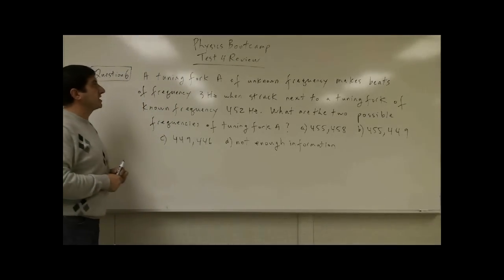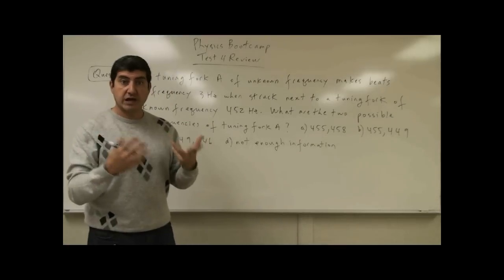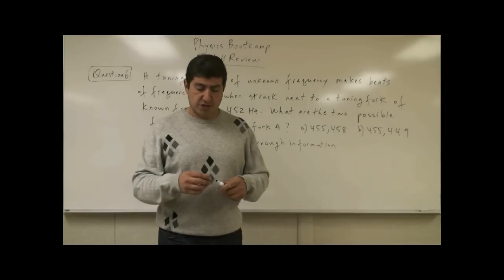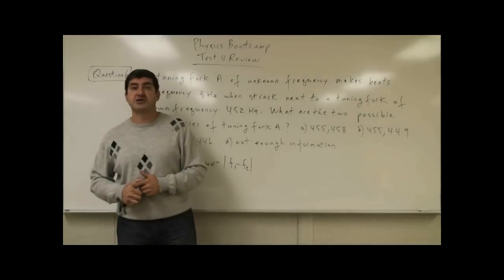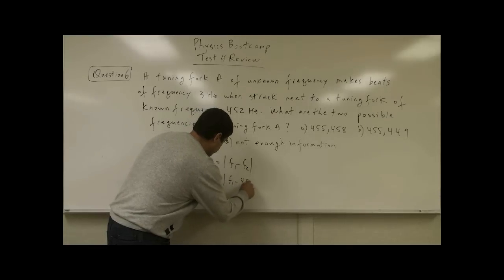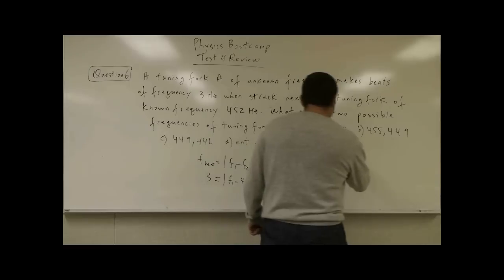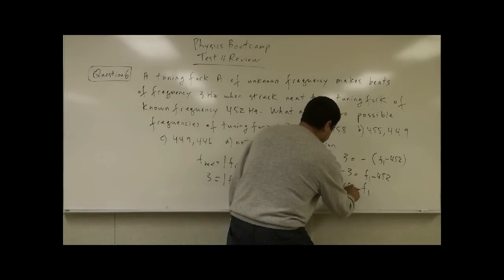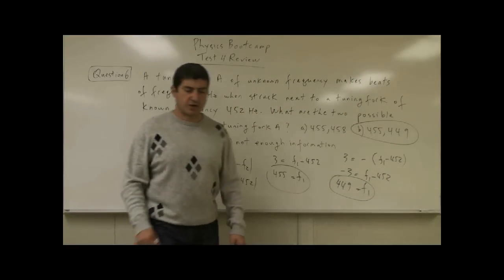PhysicsBootcampTest4ReviewQ6(Beat Frequency).avi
This video is part of the Physics Bootcamp series. It covers the sixth question of the fourth review test for this course.
A tuning fork A of unknown frequency makes beats of frequency 3 Hz when struck next to a tuning fork of known frequency 452 Hz.  What are the two possible frequencies of tuning fork A?  a) 455, 458    b) 455, 449   c) 449, 446   d) not enough information